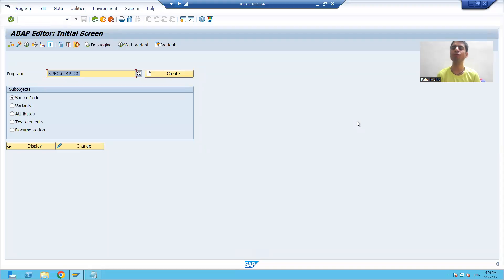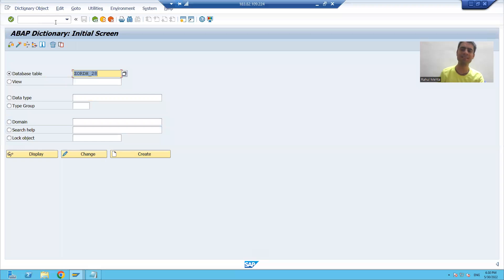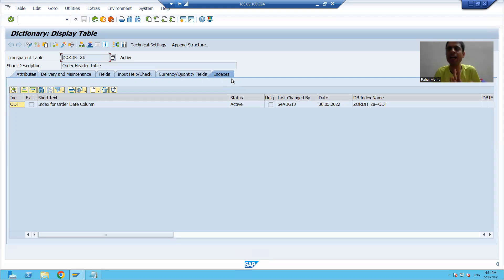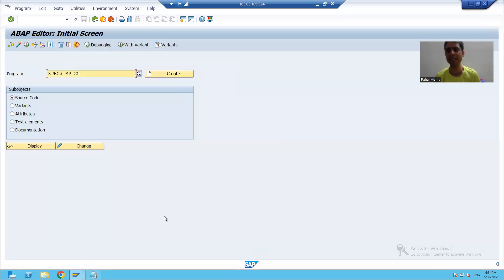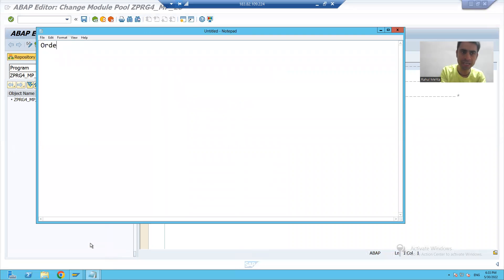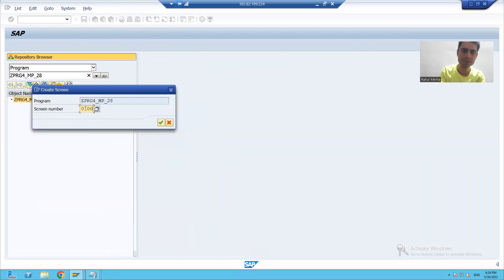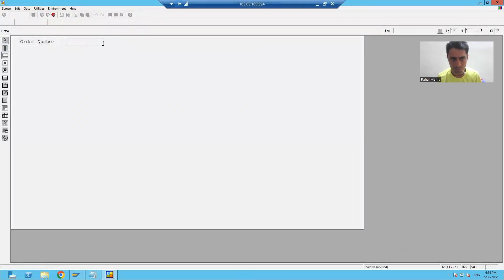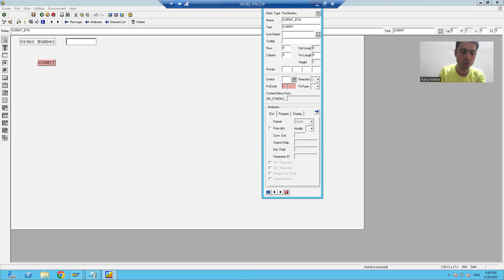18 - Module Pool Programming - Tab Strip With Wizard Part1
1) Meaning of Tab Strip.
2) Creation of Tab Strip in Module Pool.